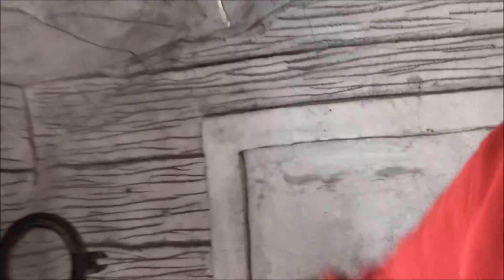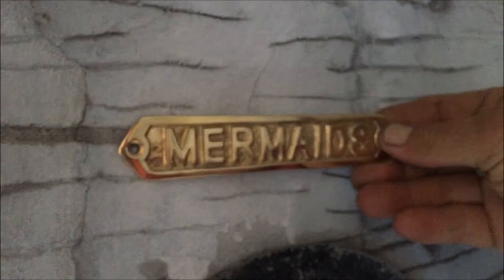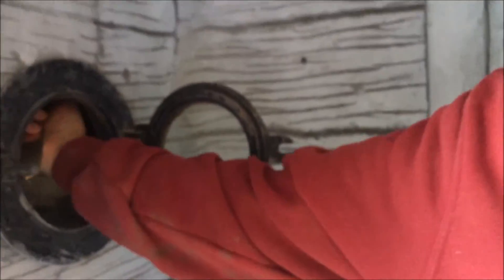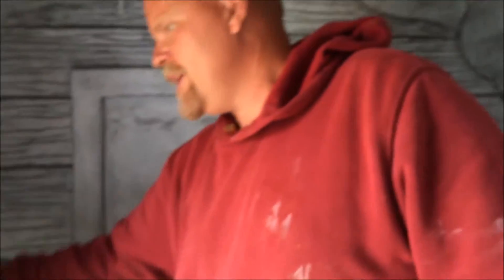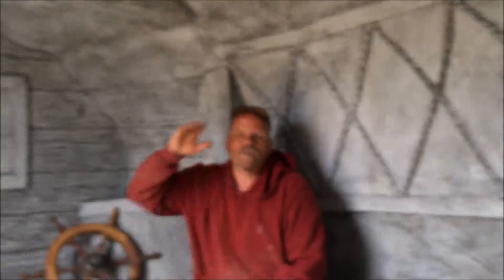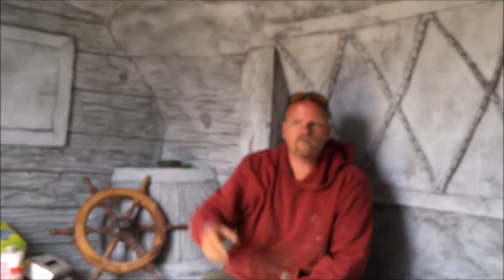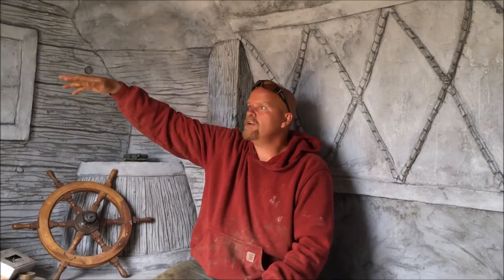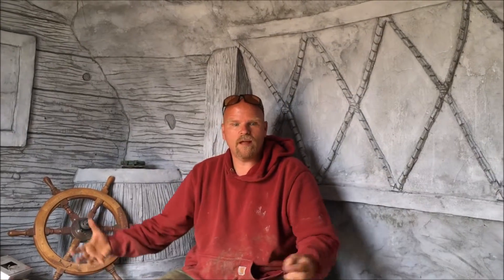Ask the Pool Guy's Themed Grotto {Legendary Escapes}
Krusty Krab grotto has started to come to life!